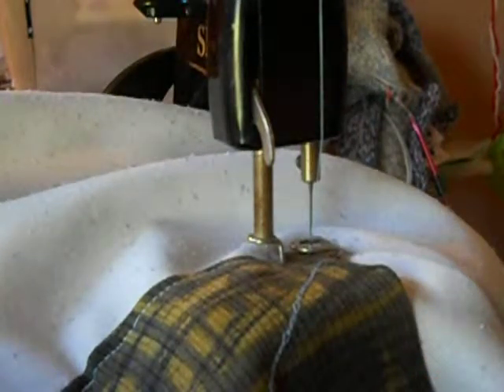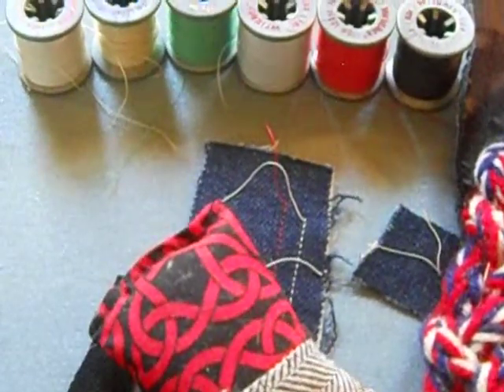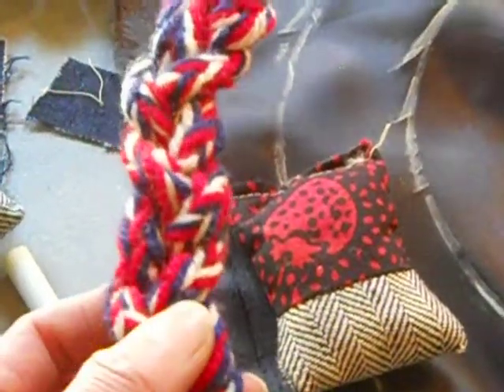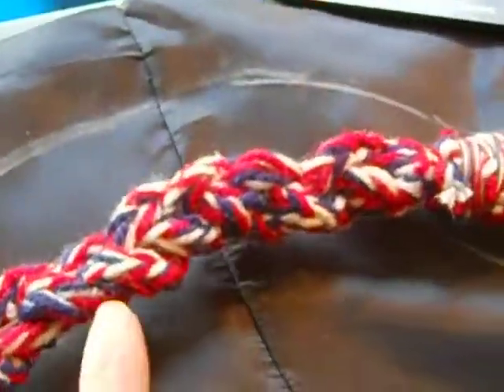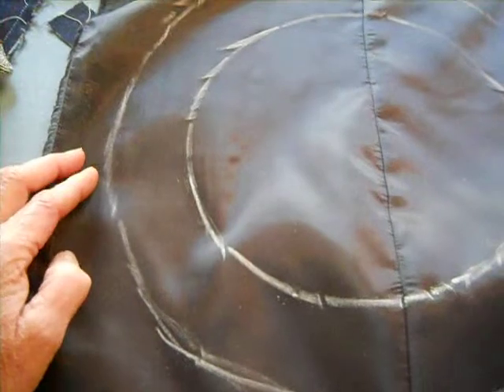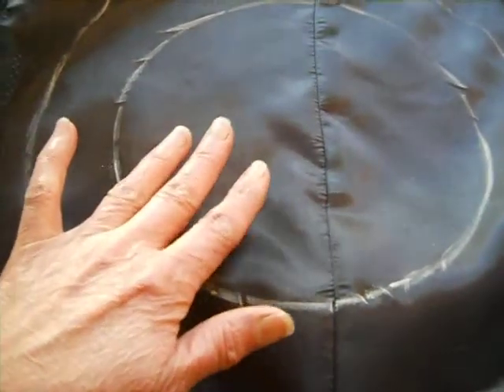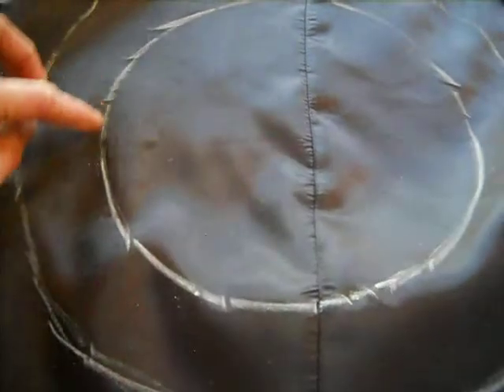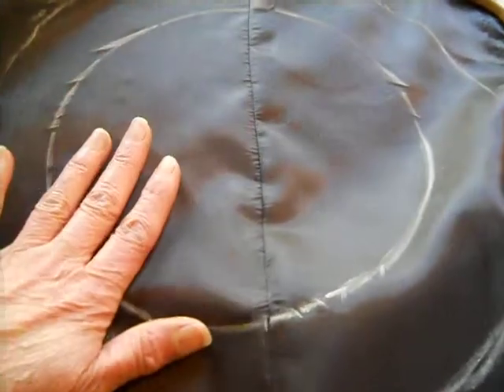Pillowcase Page(c) 4- Singer Model 20 and Roads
Continuing with this Pillowcase Page (c) I show how easy it is to use a Model 20, clamped to your ironing board, as well as a couple of ways to create the effect of roads. One example for the roads is spool-knit and can also be an imitation grapevine wreath (for all you fellow spool knitters)